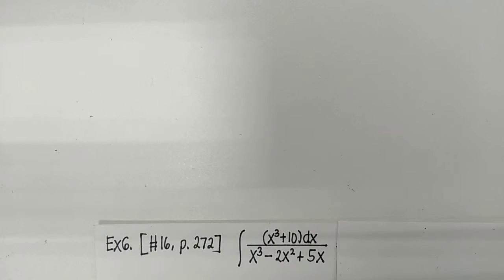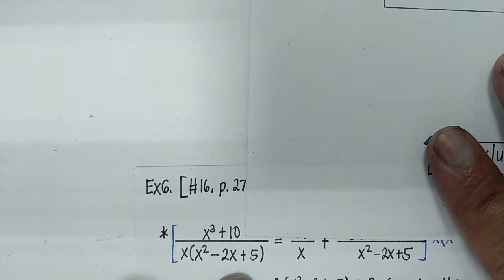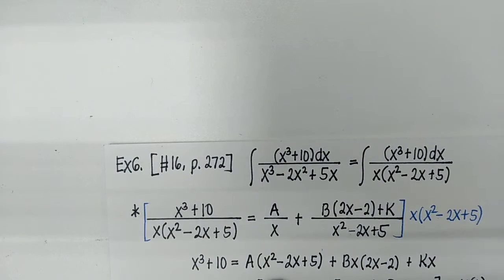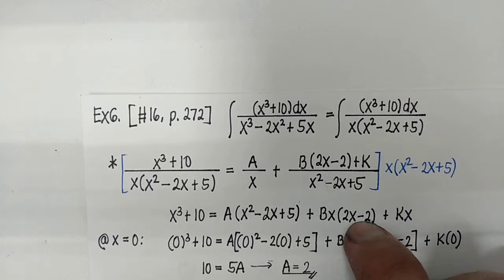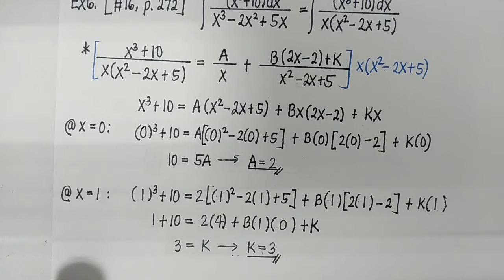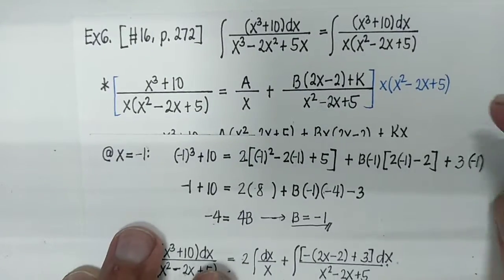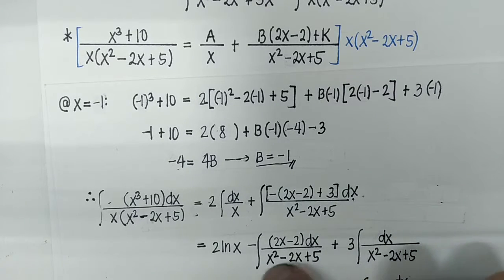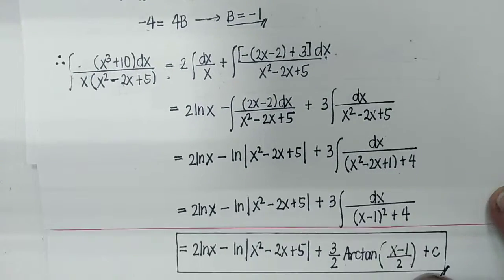Partial Fractions Example 6 [#16, p. 272]